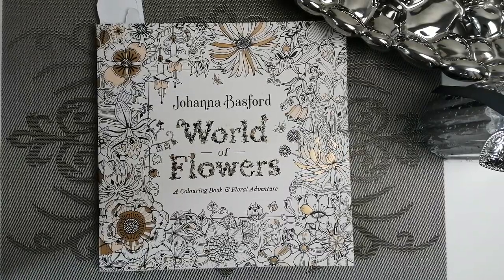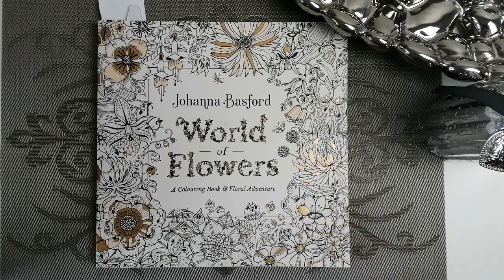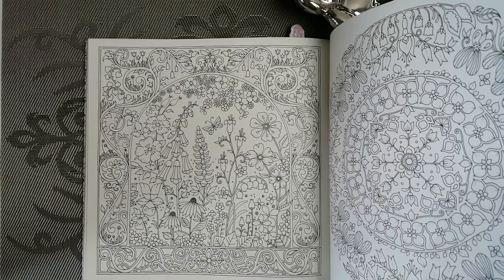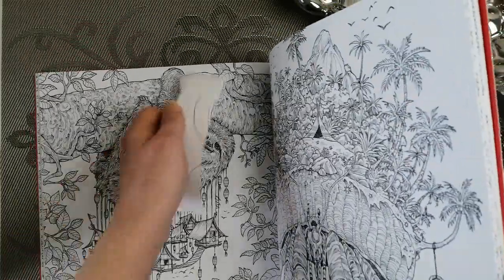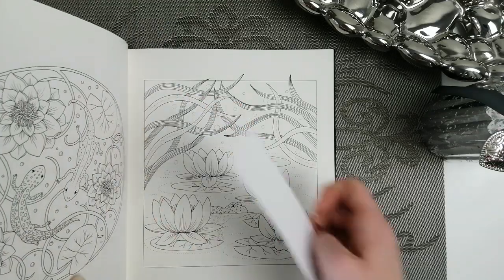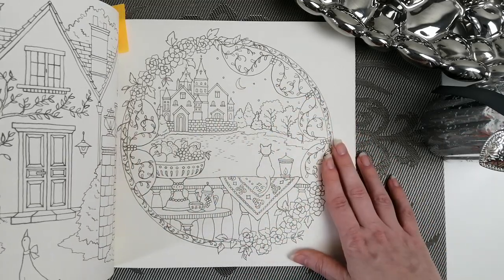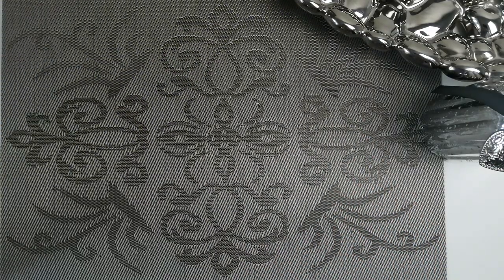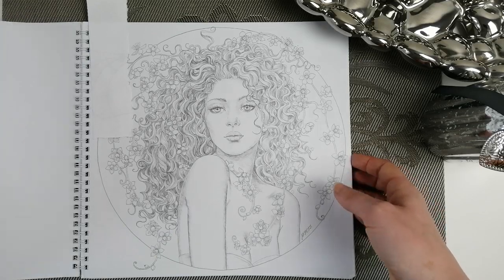artistfavourites coloring tag - created by Elm colors - Adult coloring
This video is my participation for the coloring tag created by Elm colors.
You can see her video here

It has the full description for her tag rules and list of illustrators to pick from

Jash Lee fantasy collection